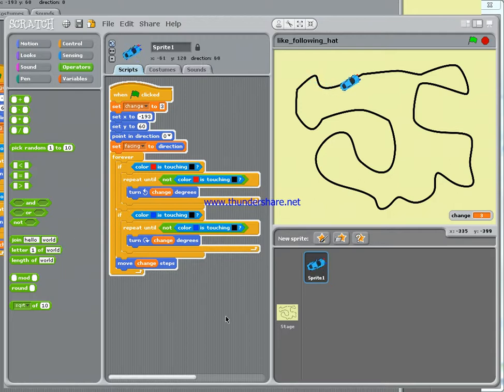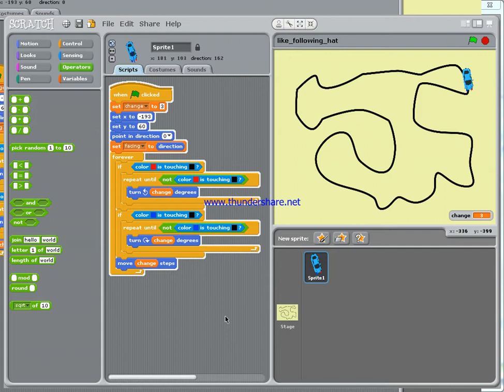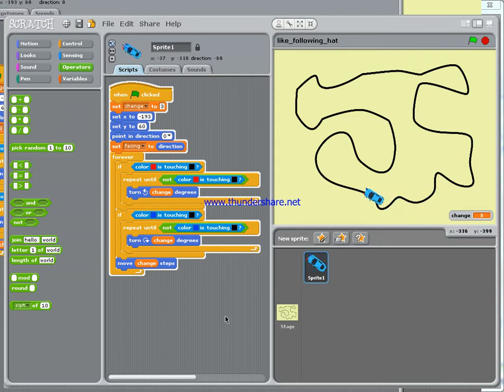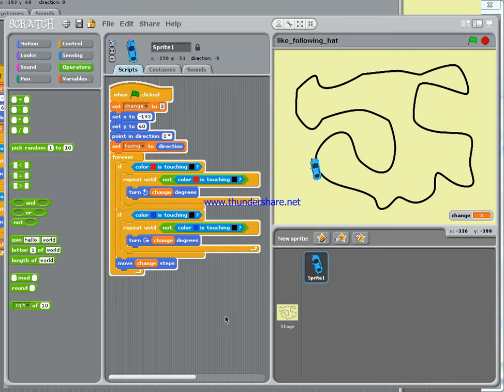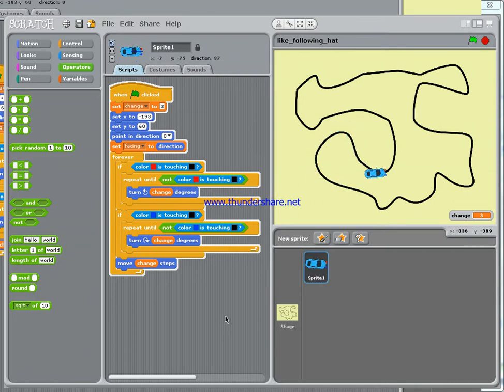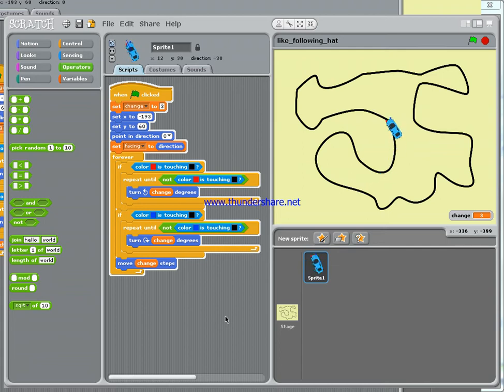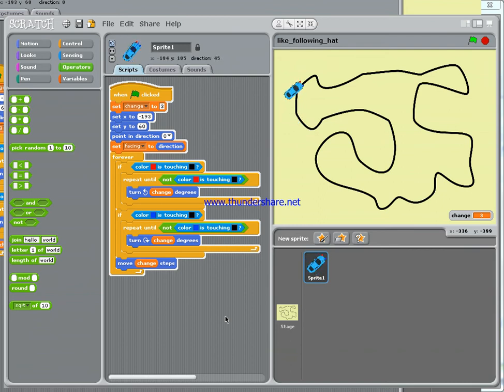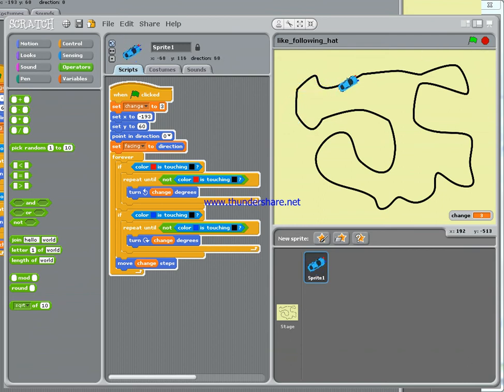Line following car in Scratch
I've done line following robots using a bot and Python and thought it might be fun to try something similar within Scratch.
It was good fun figuring this out.

You can see the code in the video.  But there are are couple of other tweaks needed to make it work.